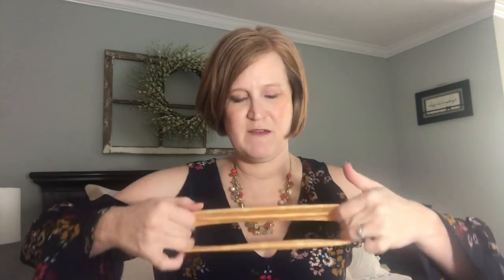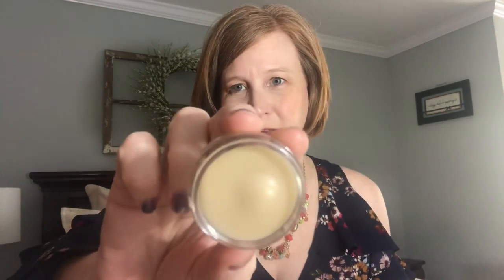Burt’s Bee's Limited Edition Spring Box -9 Full Sized Products!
I love Burt's Bees products so when I discovered they had a Limited Edition Spring box I jumped at the change to order it.  I was pleasantly surprised by the amount of products in the box  In fact, most products I had never tried before.